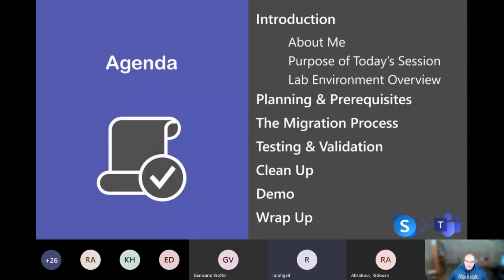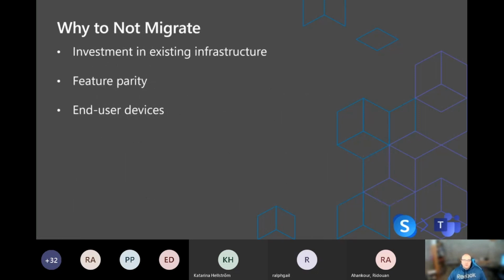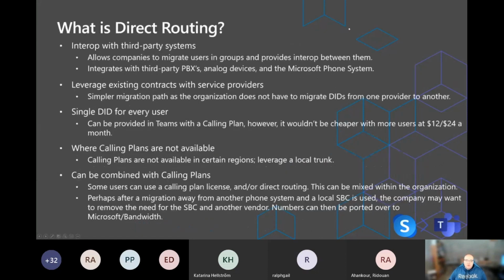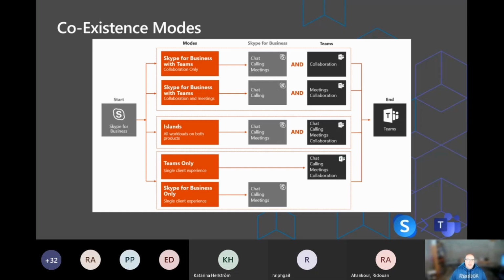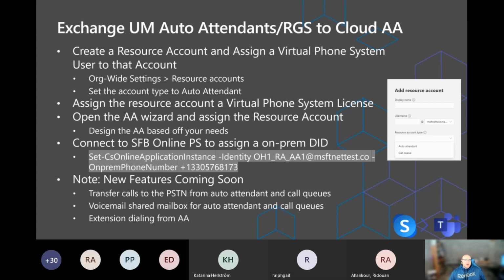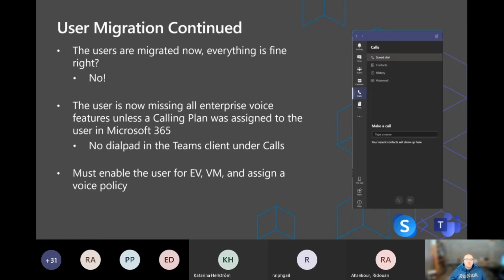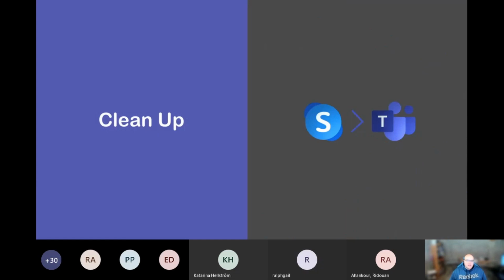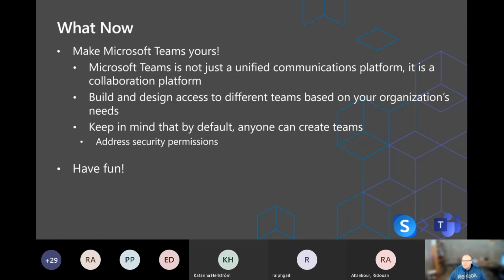Moving from Skype for Business Server to Microsoft Teams – A Quick Rundown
Speaker:    Eric Marsi